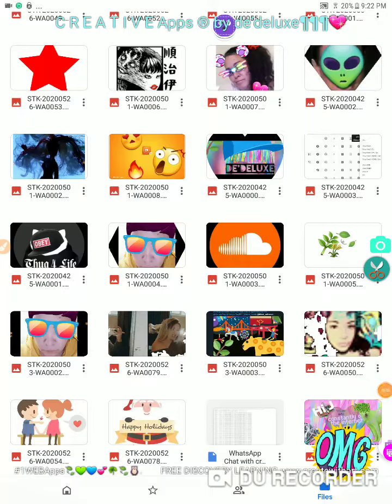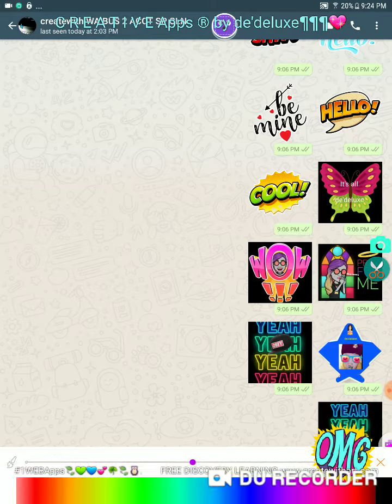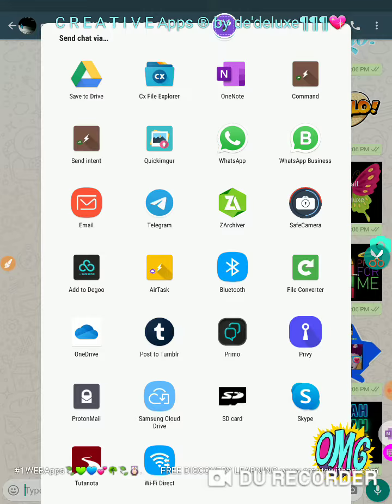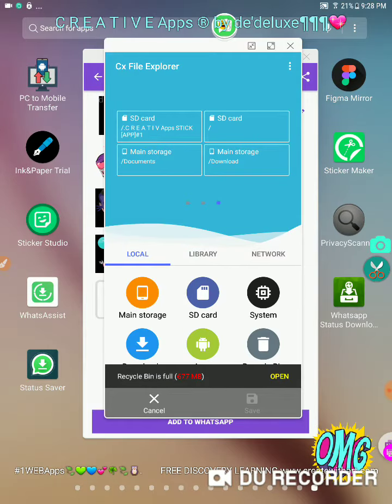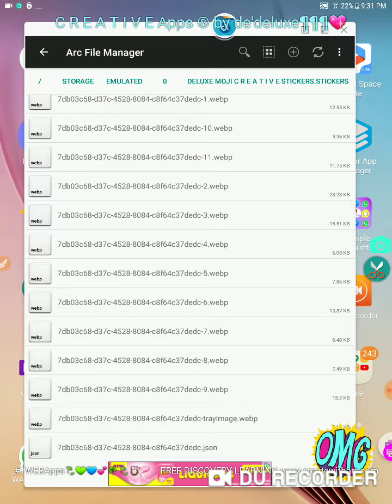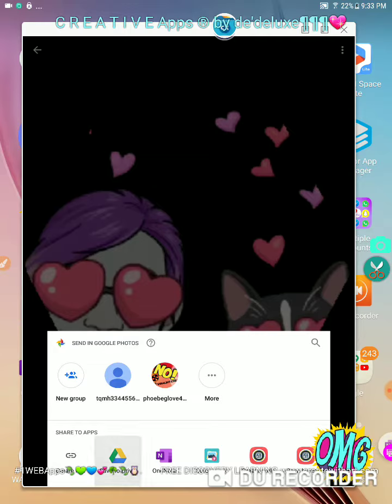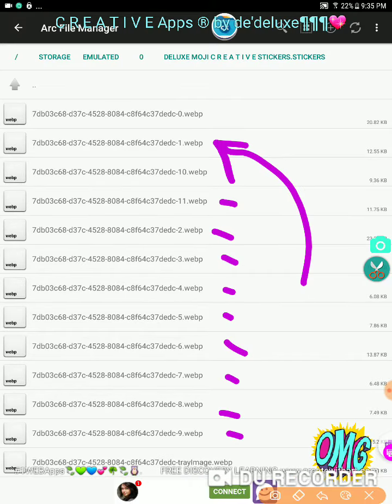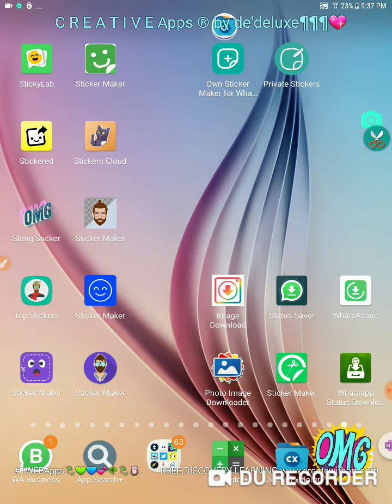Stickers - Whats App - Make App ep#003